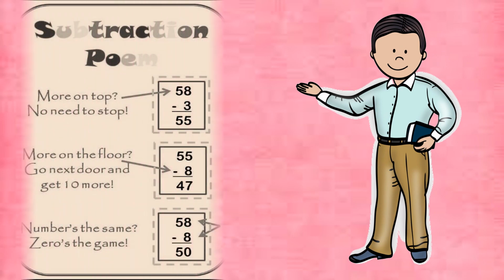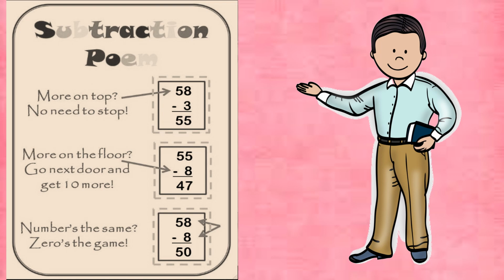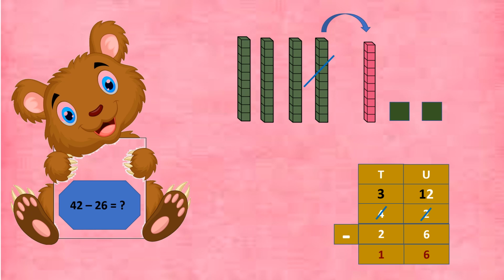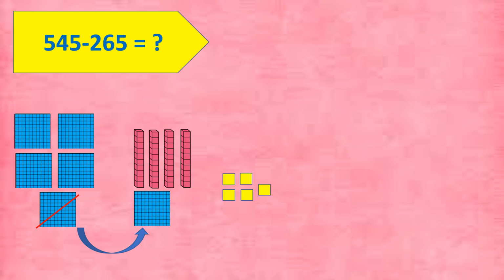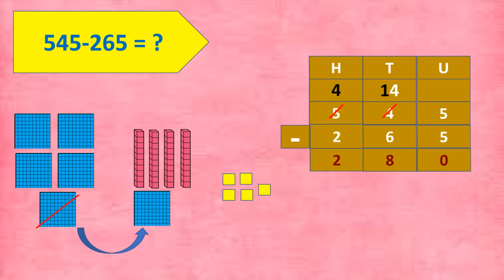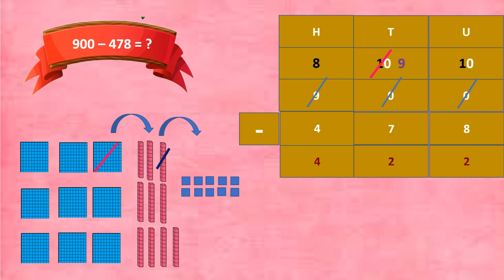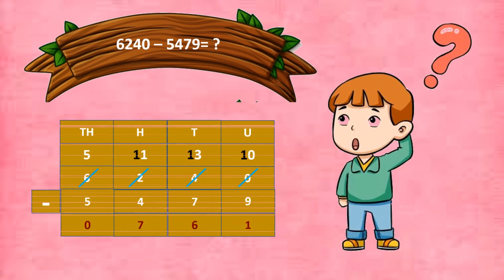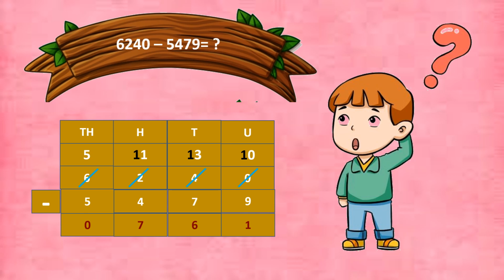Math - Std 3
Subtraction by borrowing - also known as untying ( breaking down a number).